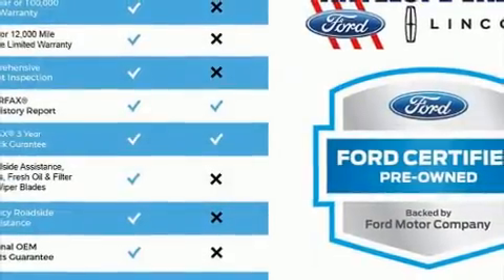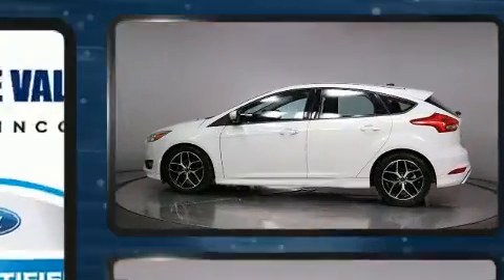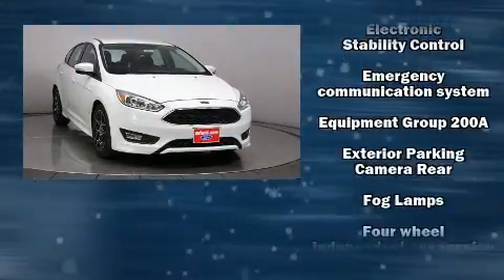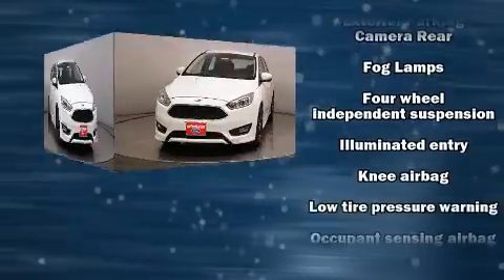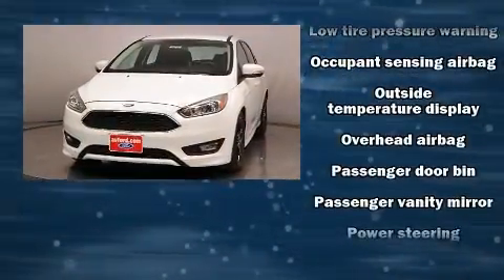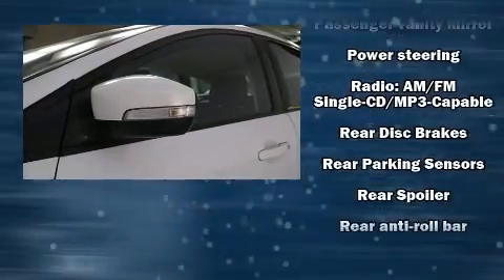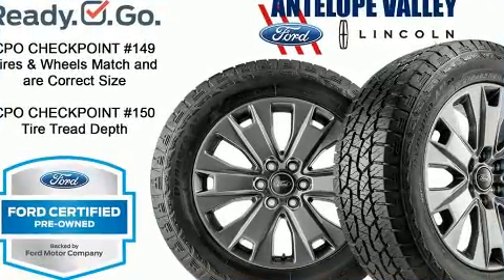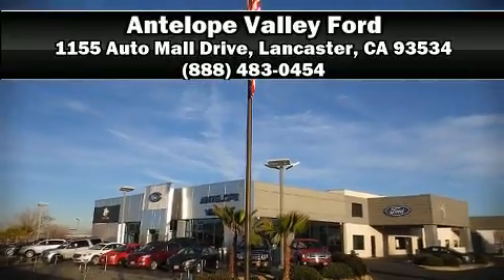2016 Ford Focus SE in Lancaster, CA 93534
Come test drive this 2016 Ford Focus. This 4 door, 5 passenger hatchback just recently passed the 50,000 mile mark! All of the following features are included: a rear window wiper, 1-touch window functionality, front bucket seats, telescoping steering wheel, power windows, cruise control, and remote keyless entry. Storage solutions are integrated throughout the interior, demonstrating thoughtful attention to detail. Ford ensures the safety and security of its passengers with equipment such as: head curtain airbags, front side impact airbags, traction control, brake assist, a panic alarm, an emergency communication system, and ABS brakes. Electronic stability control stands out as a technologically savvy innovation, keeping you better connected to the road. This vehicle has achieved Certified Pre-Owned status, by passing Ford's rigorous certification process. Our knowledgeable sales staff is available to answer any questions that you might have. We are here to help you.